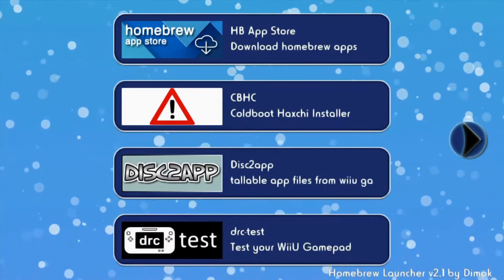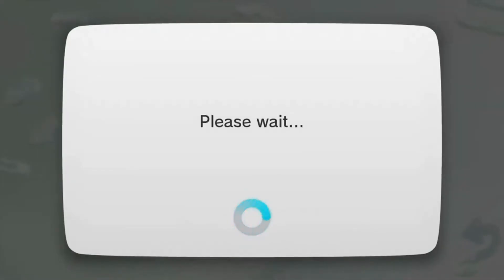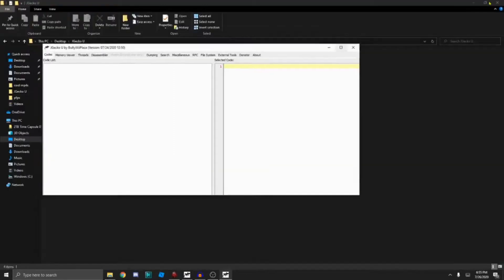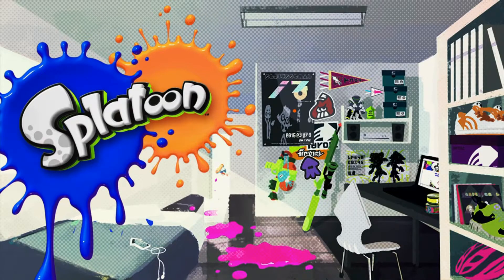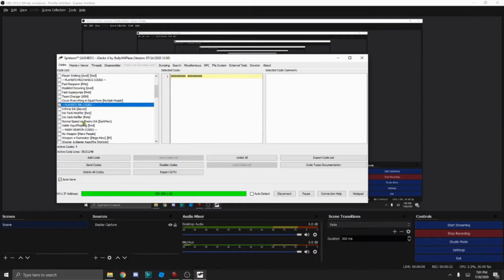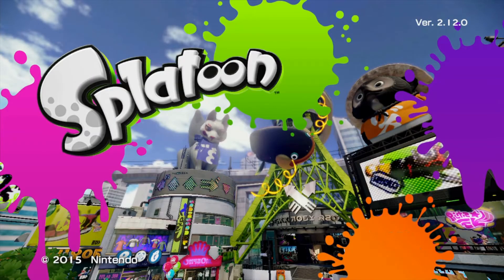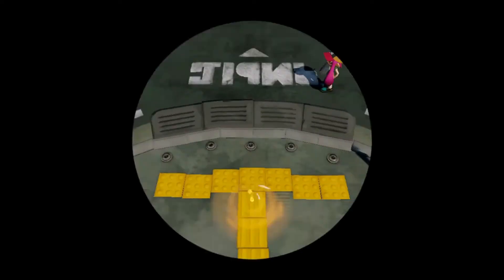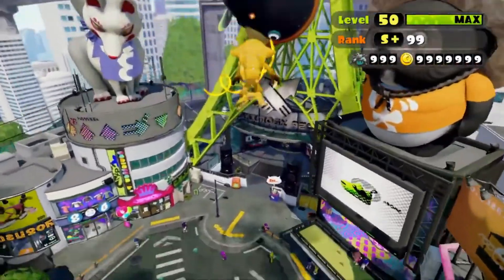(Outdated) How to hack Splatoon 1 with JGecko U | Dax009 (NEW VERSION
Scroll down for FAQ/Links!
!! NOTE: I DO NOT CONDONE HACKING ONLINE ANYMORE. THIS GUIDE IS AT YOUR OWN RISK, AND I'M NOT RESPONSIBLE IF YOU GET BANNED. I RECOMMEND USING THIS FOR NON-ONLINE ONLY
Also, please do not contact the creators of JGecko U, the Splatoon XML file, or TCPGecko about issues of this video, they are not involved in it besides the software/files. Thanks to them!

HOW TO HACK/HOMEBREW YOUR WII U (you need to follow this guide all the way through to use this tutorial)

Downloads:
Splatoon XML (BTW, this isn't mine.)

FAQ:

If you want to hack your coins/stats/etc, try SplatAIO. Look up a tutorial on it if you'd like to use it.

If the codes won't show, try this.

Once you've done that, make sure the XML is in the "codes" folder located in the JGecko U directory, and make sure you're connected to your Wii U.

If you are not in the US or Canada, you need to rename the XML.
Rename AGME01 to:
US/Canada/NTSC: Keep as AGME01.xml
EU/PAL: AGMP01.xml
Japan: AGMJ01.xml

General stuff that may fix your problem:
1: Is your Wii U connected to the internet?
2: Is your PC connected to the internet?
3: Is your Wii U and PC connected to the same network/router?
4: Is Custom Firmware loaded?
5: Did you load up TCPGecko on your Wii U?
6: Is Splatoon loaded up?
7: Did you connect your Wii U to your PC?
8: Did you follow all of the steps in the video?
If you answered no to any of these, go back and do these.

Yes, you can use this on other operating systems (mac, various Linux distros, etc) as long as it has Java and an internet connection.

For more help, please visit my Discord server! and use the Video Help forum channel.

Nintendo Network ID: YTDax009IsBack

Correction: 1:38 If your console region is North America, it's AGME01. If your console region is Japan, it's AGMJ01. If your console region is Europe, it's AGMP01.